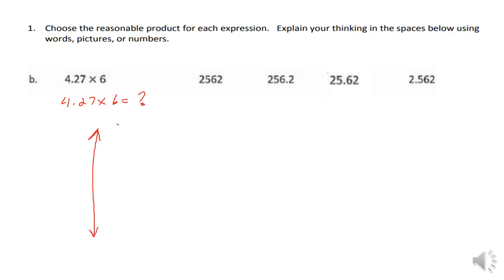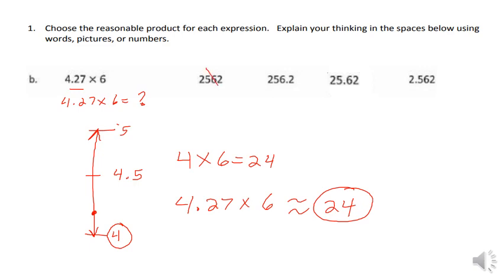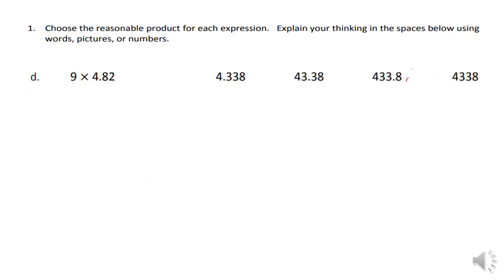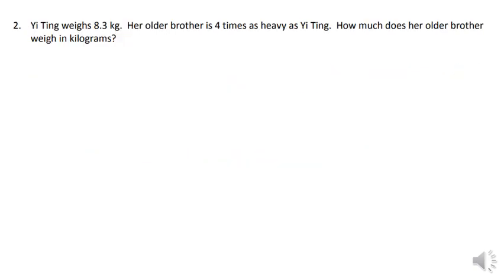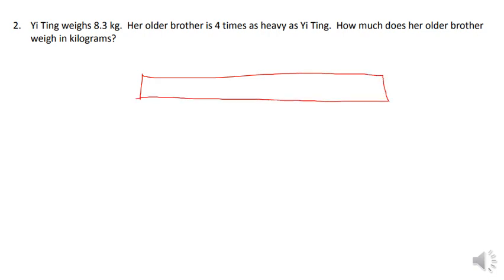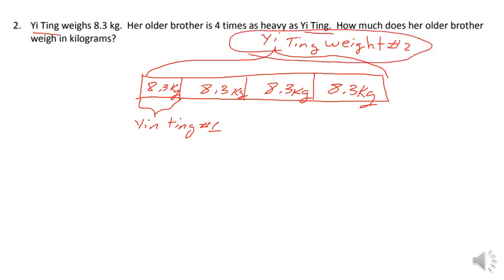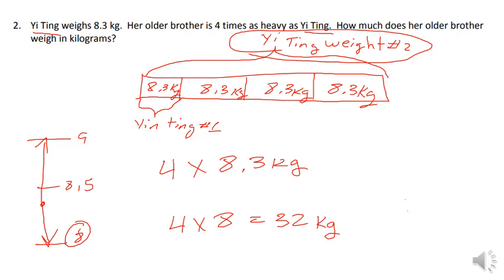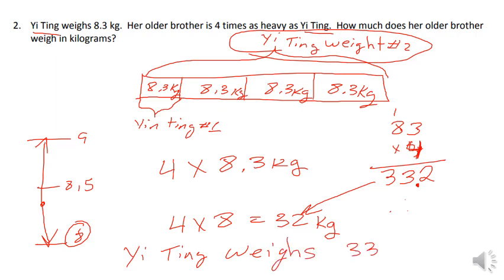Module 1 Lesson 12 Pre View video